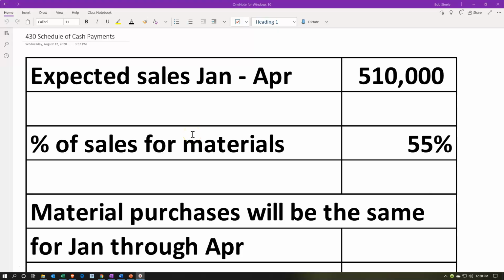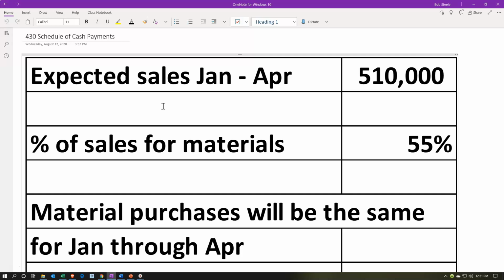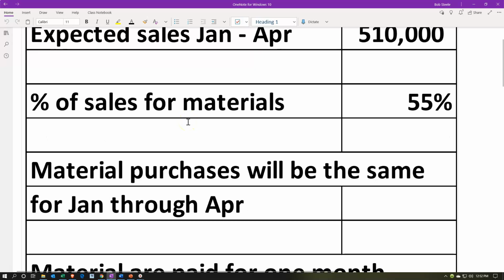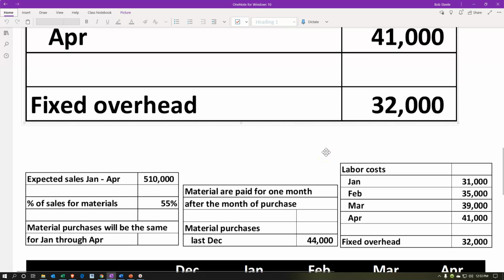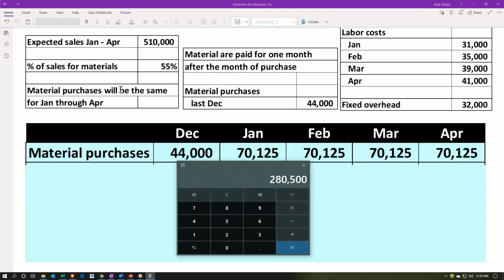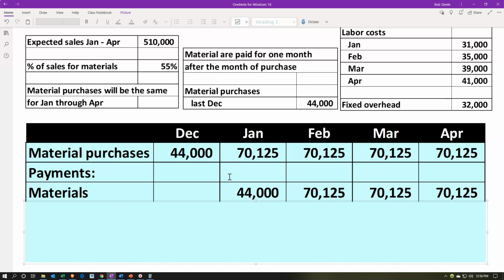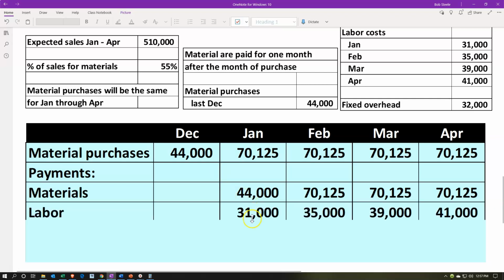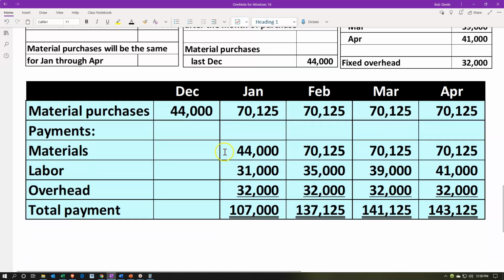Schedule of Cash Payments 430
Schedule of Cash Payments